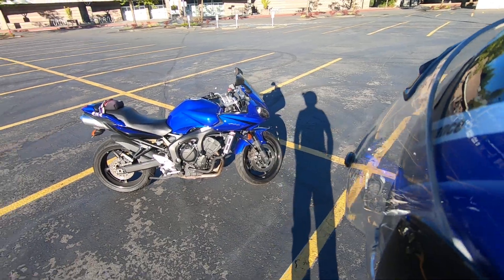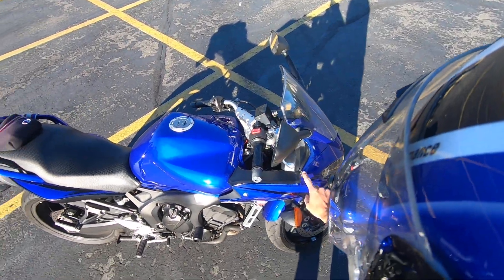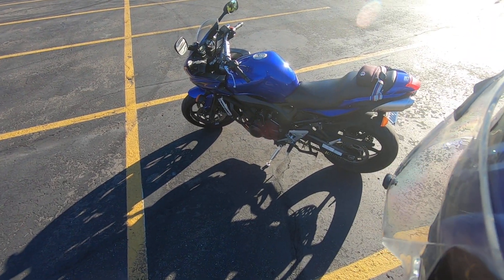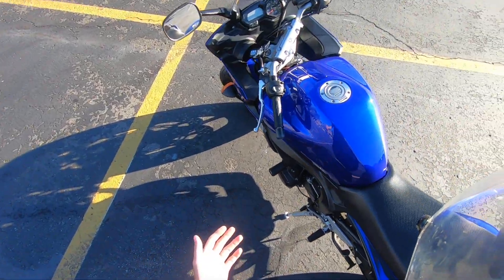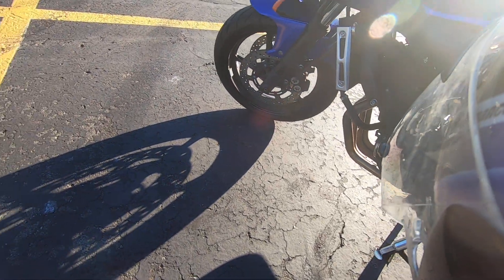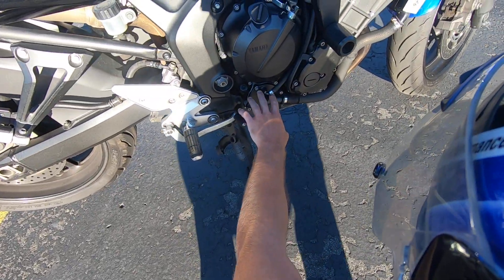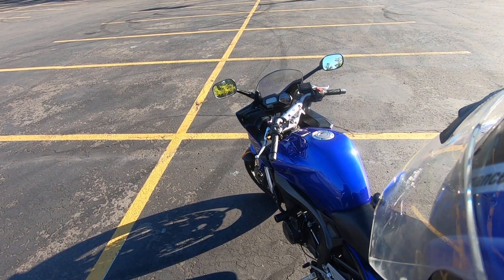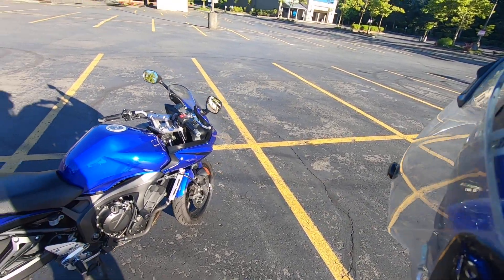My First real bike: Yamaha FZ6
7 Years update with my 2007 Yamaha FZ6